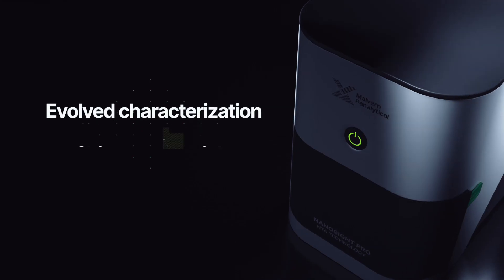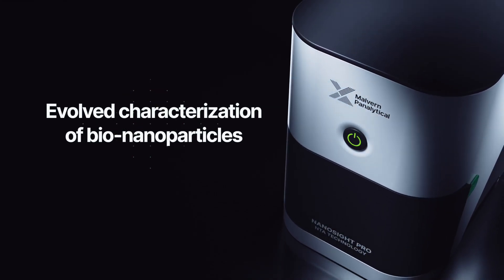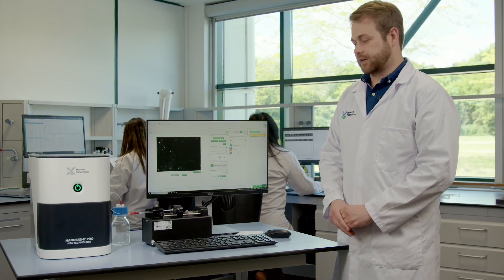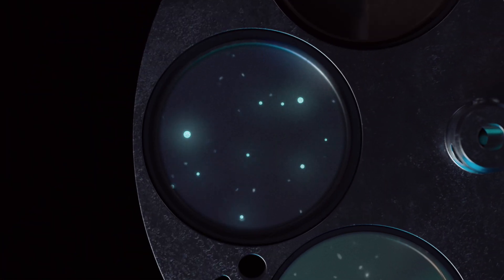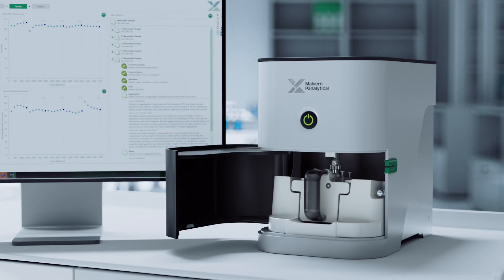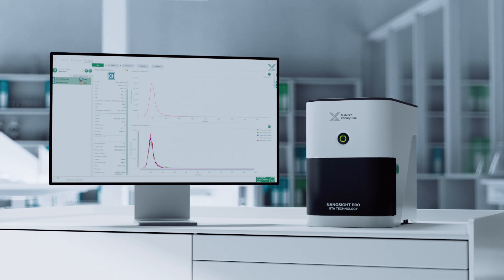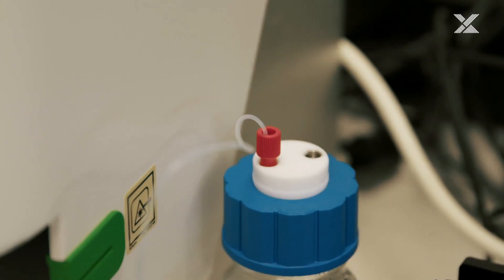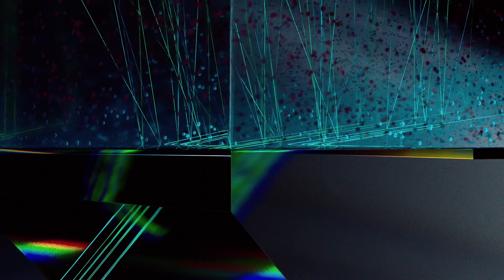NanoSight Pro Launch Highlights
Witness highlights from the NanoSight Pro launch event and learn more about how NanoSight Pro is revolutionizing nanoparticle tracking analysis!